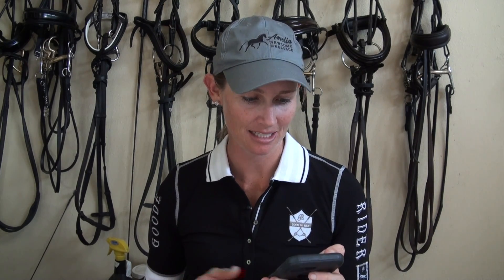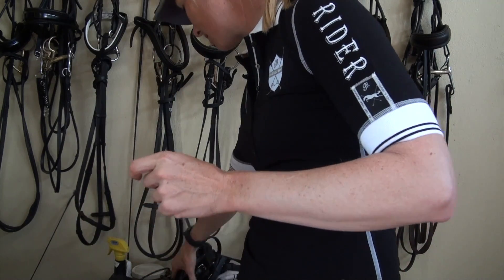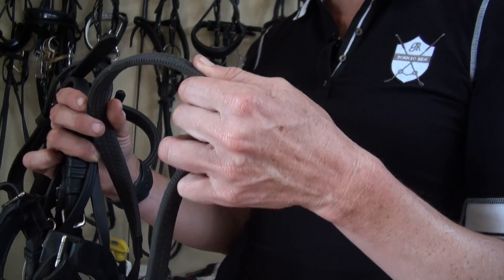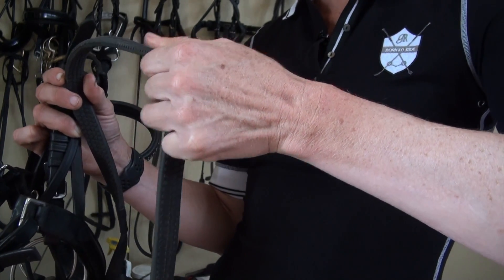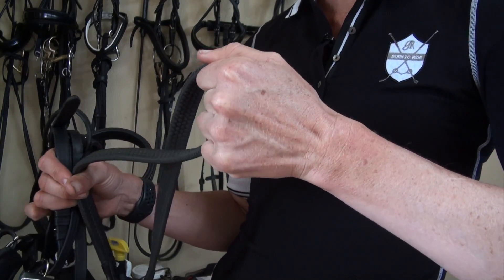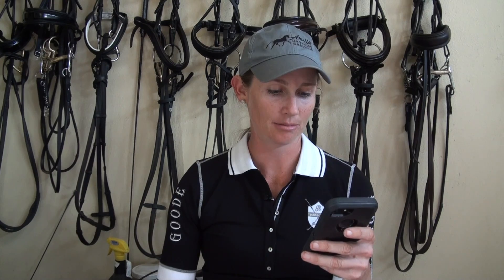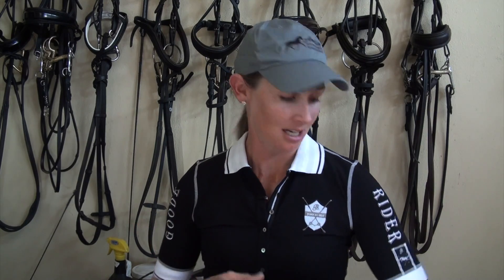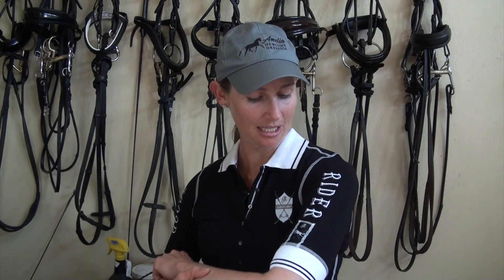Q&A: Keep the reins from slipping and MORE!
In this video I give you the secret to keeping the reins from slipping through your hands. This is a really common problem for riders and especially because if the horse knows that they can get the reins from you, they will always be trying to make the frame longer. This is not a good trait in a dressage horse.  You can keep the reins from slipping by keeping pressure between your thumb and pointer finger.
I also describe how to get the horse more even in the contact.  Many dressage horses will be stronger in one rein or the other. Part of the dressage training is getting your horse more even in the contact. To achieve this, you must take contact on the "empty" rein and give on the strong rein! Dressage is SO HARD!!